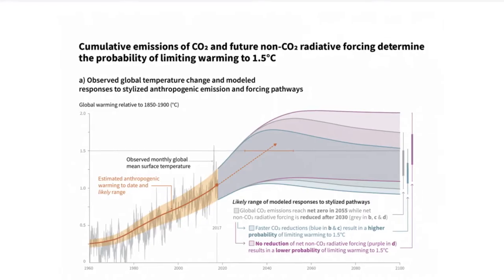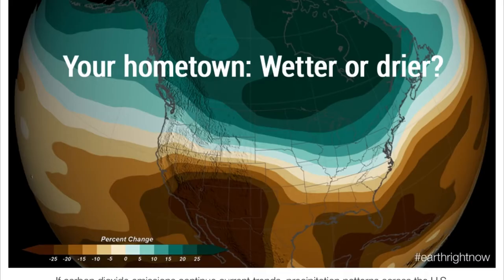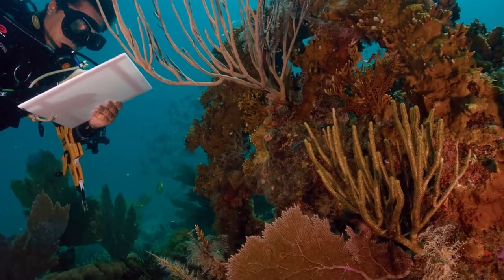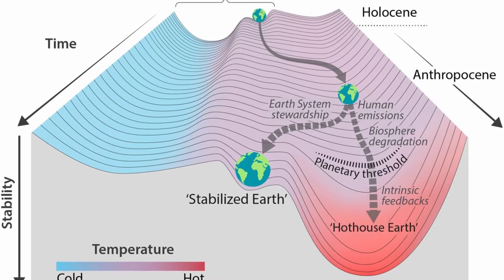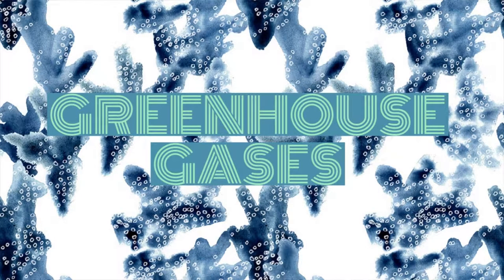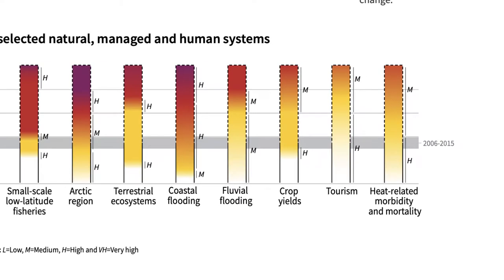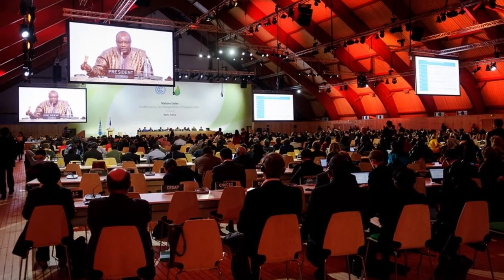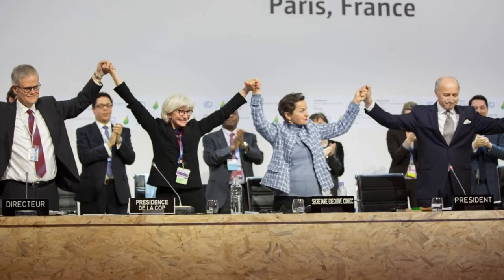Climate Change (and anthropology)